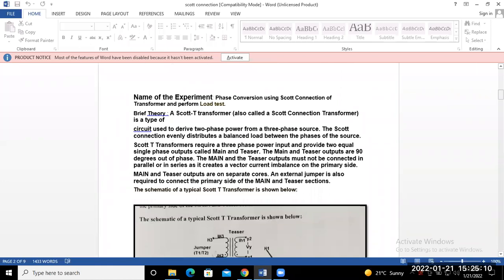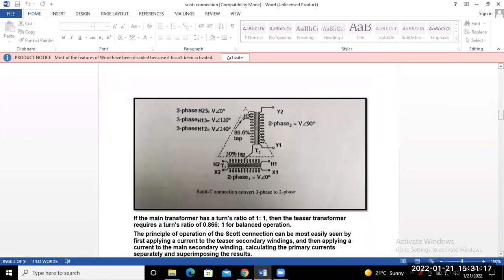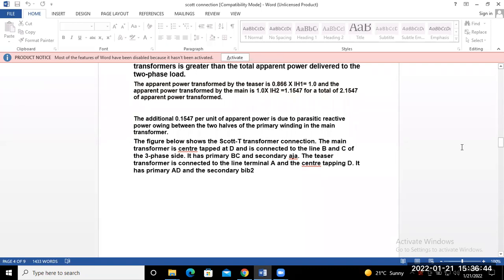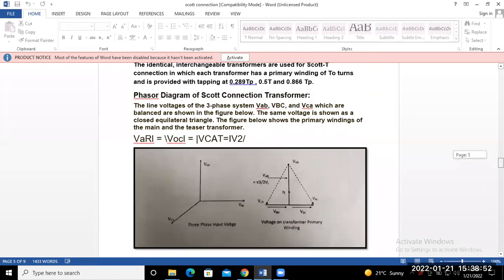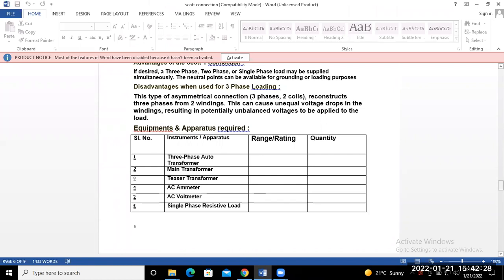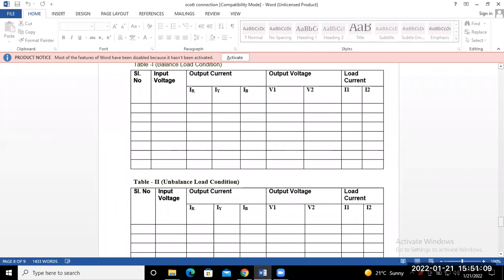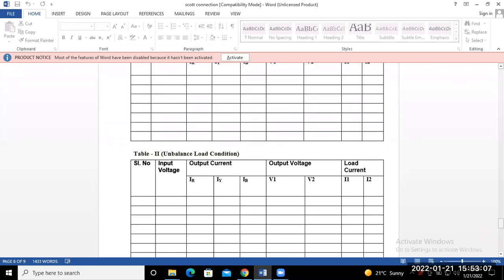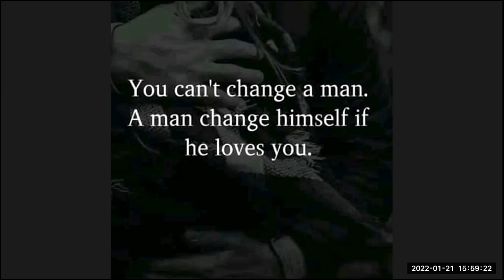Lecture 01 EEP501 date 21.1.2022